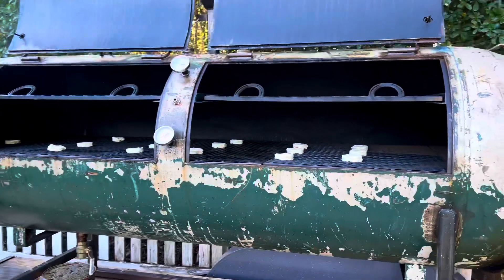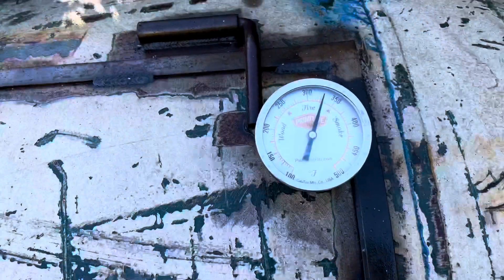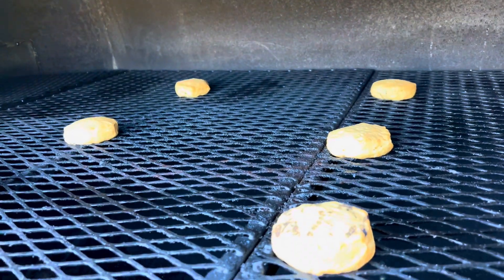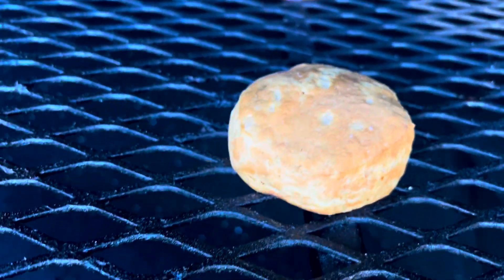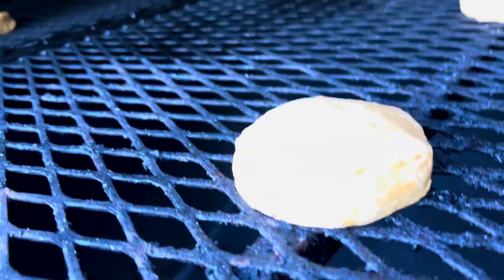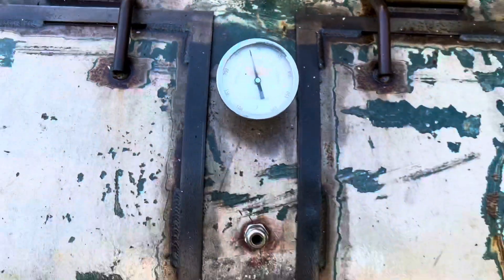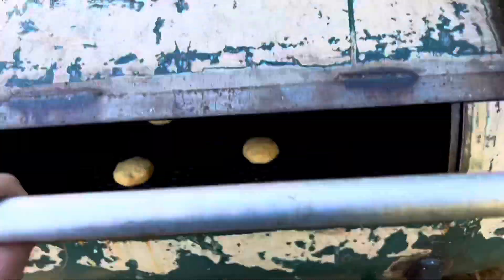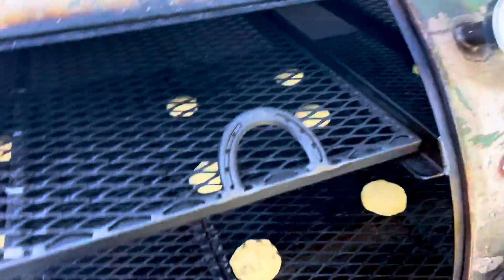Primitive Pits- Biscuit cook checking for hot spots in the 500 gallon smoker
I cooked 16 butter biscuits in my 500 gallon pit by primitive pits to see the hot zones and figure out how the very back grate cooks!!